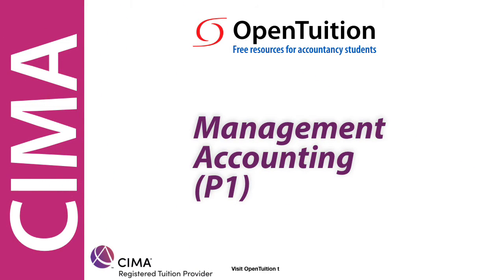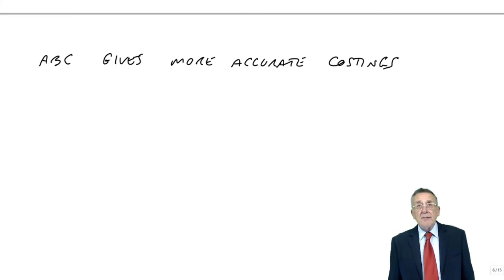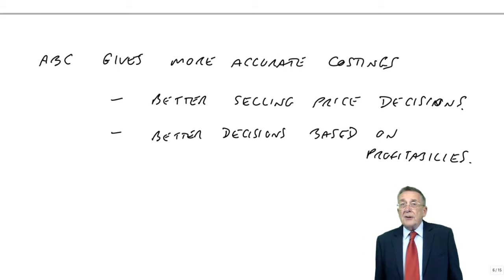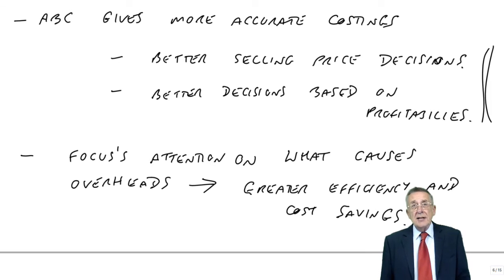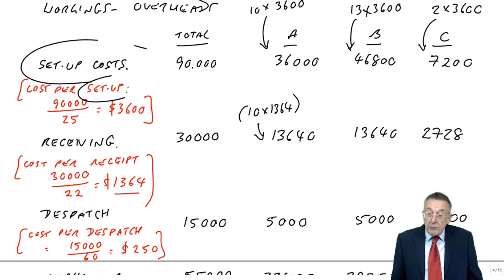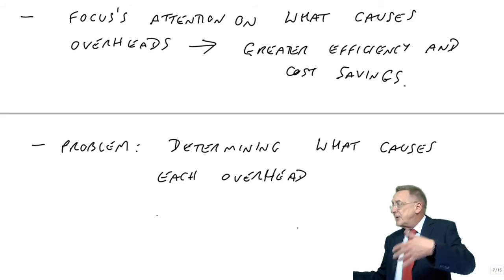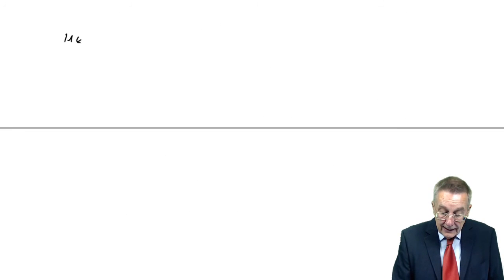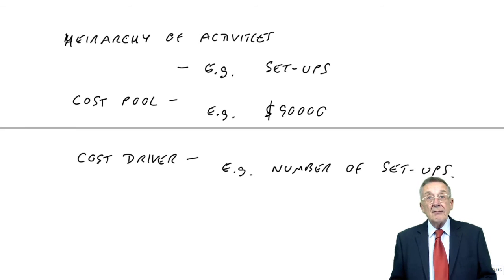Strengths and Weaknesses of ABC Costing - CIMA P1